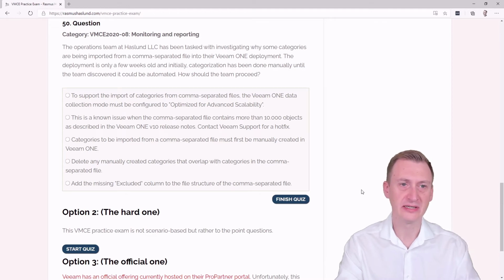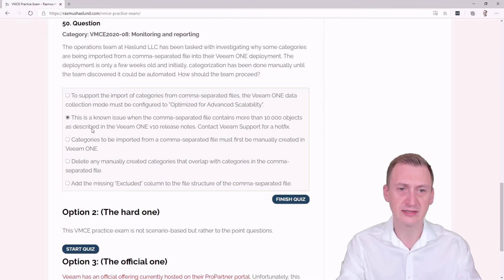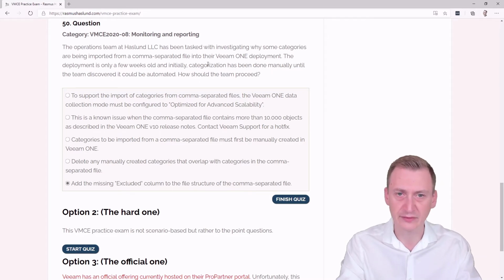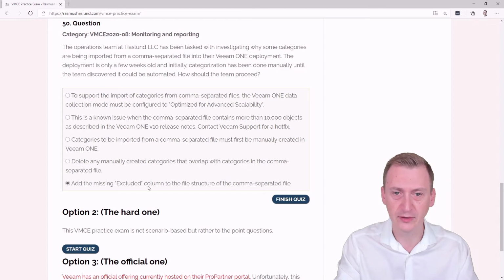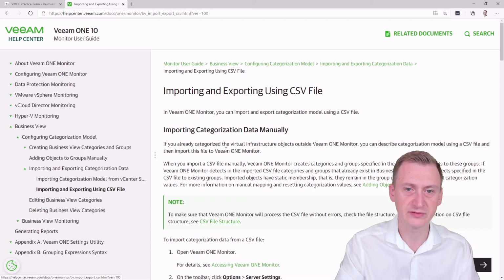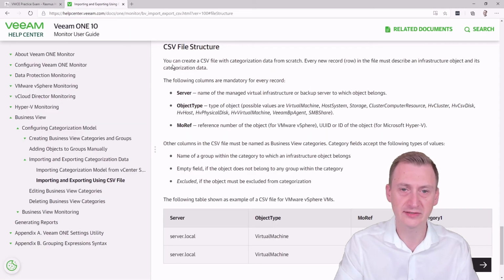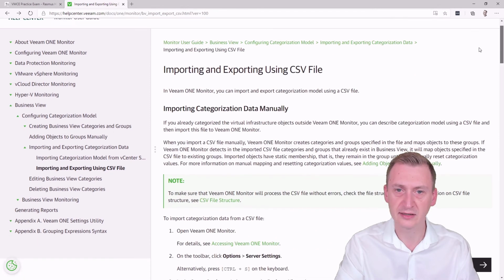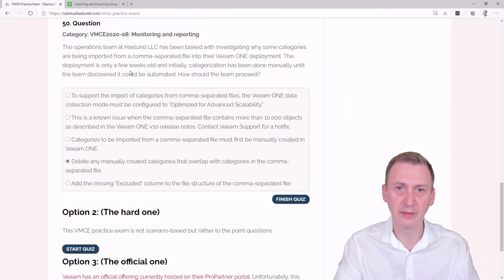Veeam Certified Engineer - VMCE 2020 practice exam scenario: Question 50